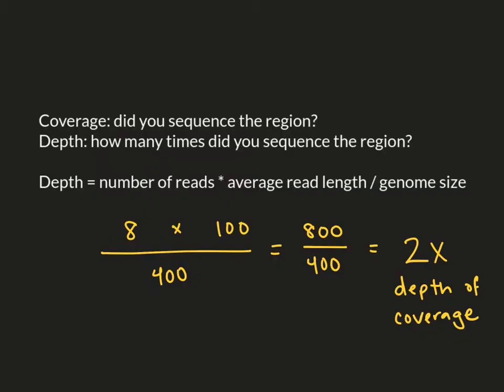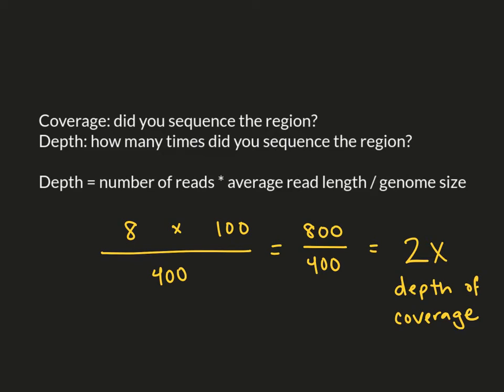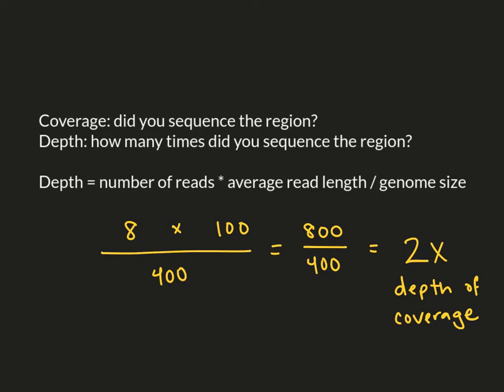BIO 336 Week 3: DNA Sequencing coverage & depth